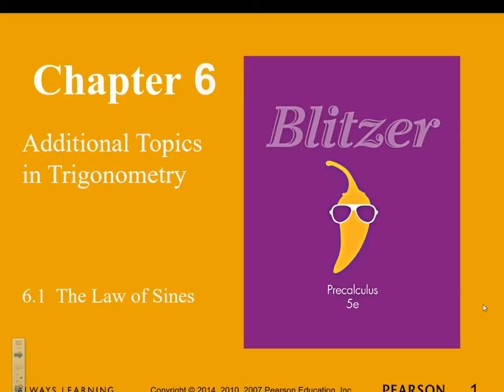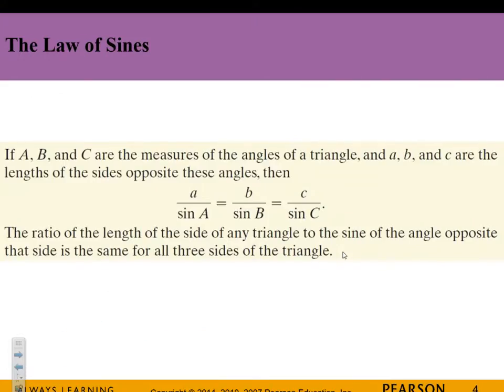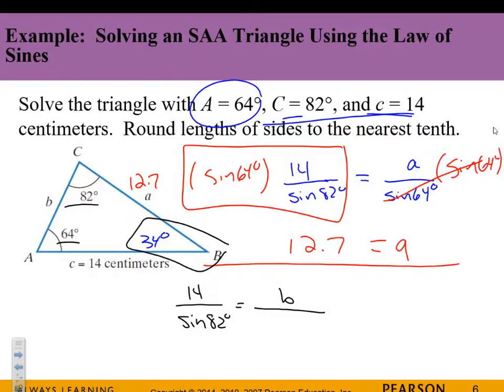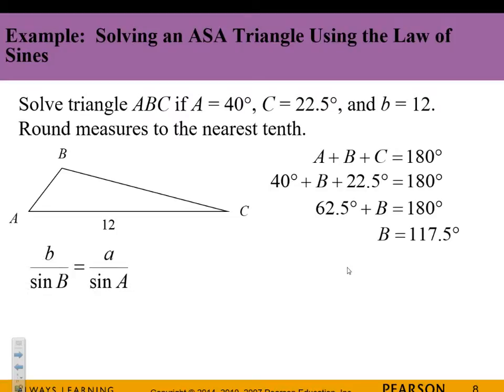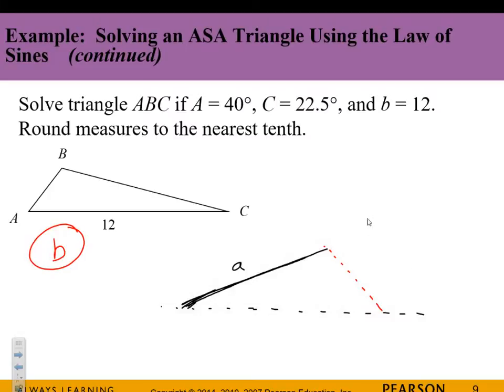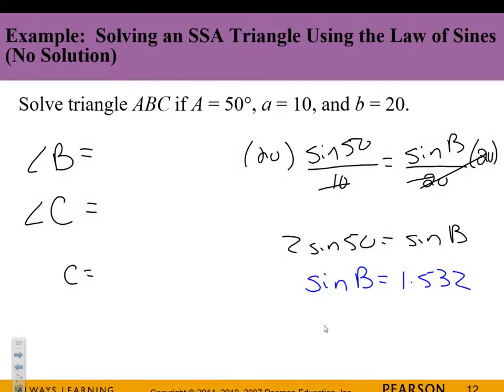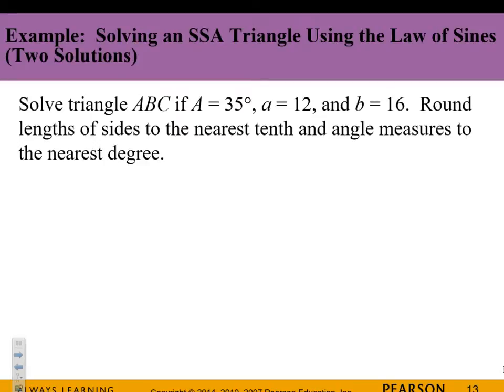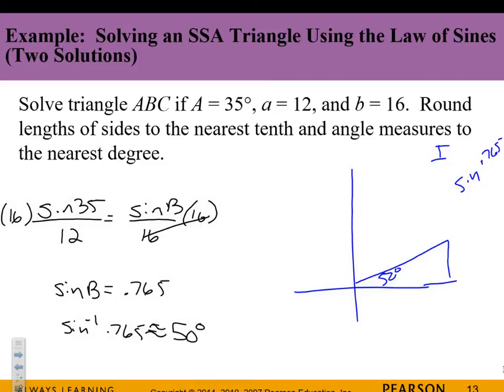2/28/19 6.1 law of sines